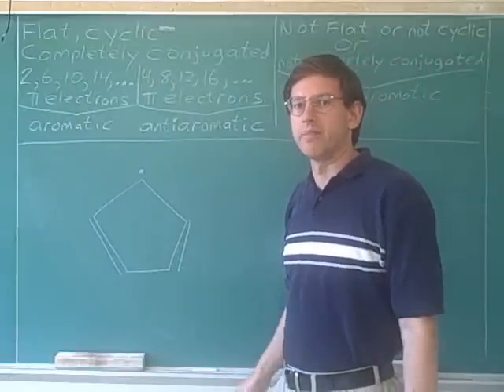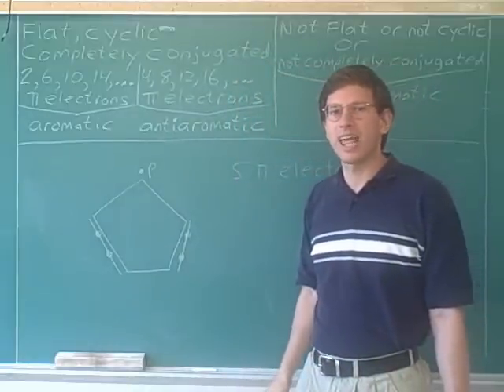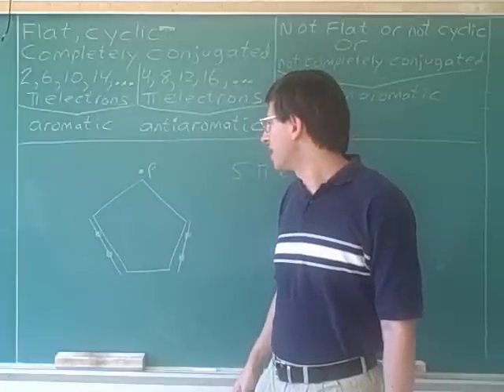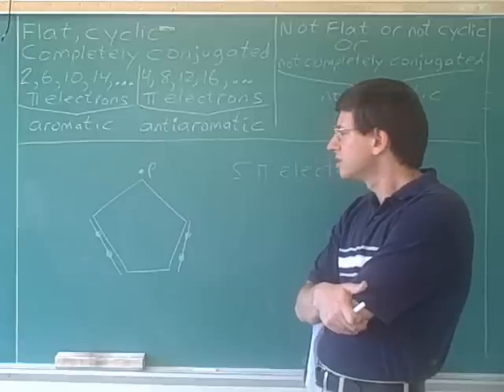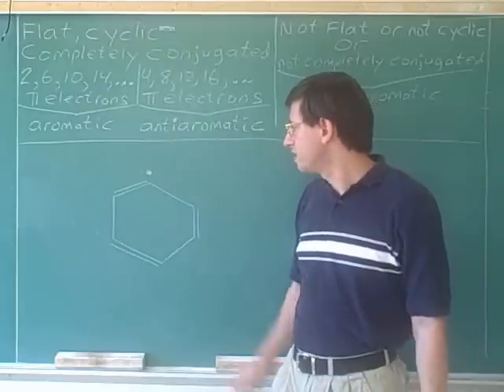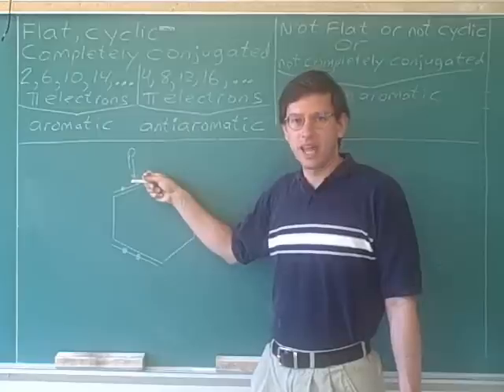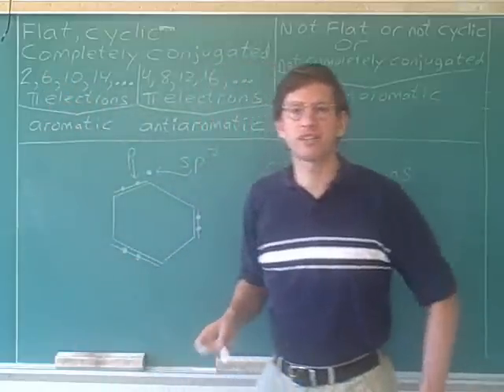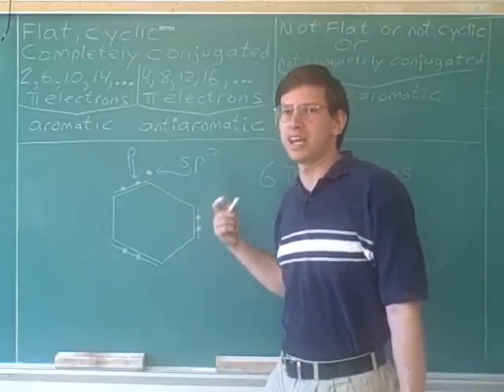Huckel's rule: aromatic vs. antiaromatic (14)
tags:  education college student study exam MCAT study test